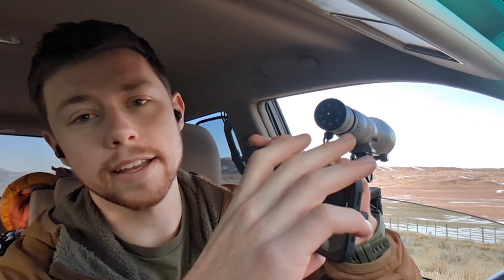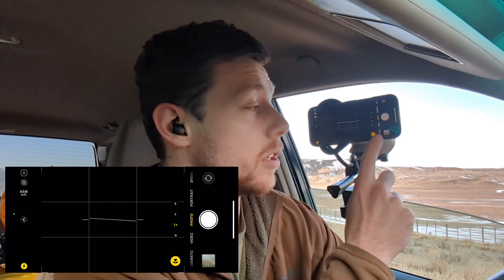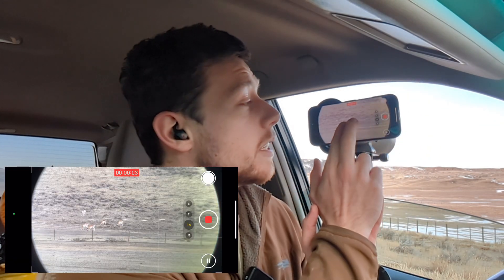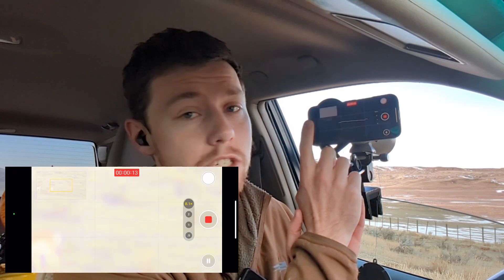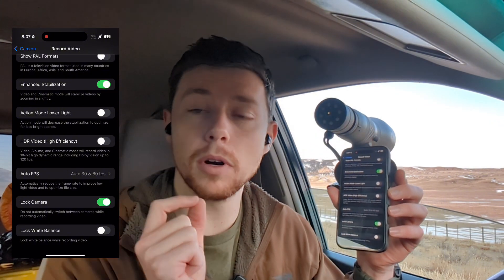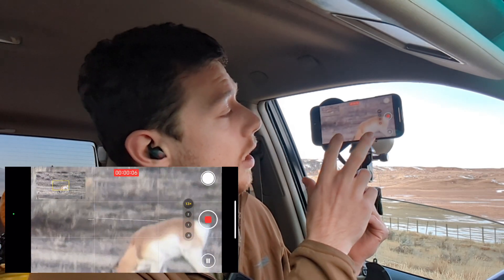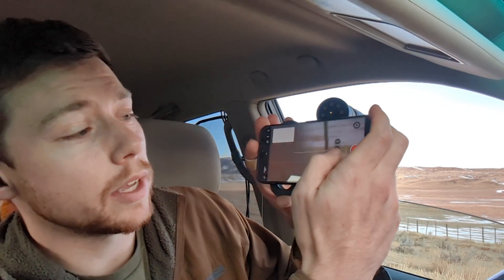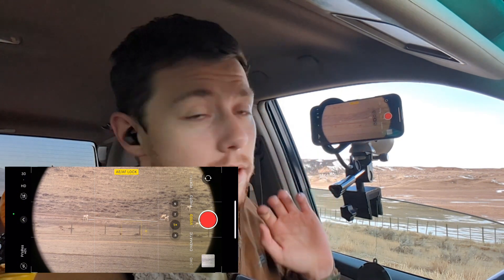How to Fix iPhone Camera Issues While Digiscoping (Stop the Black Screen!)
Having trouble digiscoping with your iPhone using the Mountain Mag system? You're not alone. Some iPhone users experience a black screen or lens-switching issues due to Apple’s spatial computing feature in the default camera app.

In this video, we break down 3 easy solutions to get the best possible experience when digiscoping with your iPhone. Whether you're filming pronghorn or dialing in on distant wildlife, these simple camera setting tweaks will save you the headache and help you capture stunning footage.

🔧 Fixes Covered in This Video:

Disabling the macro lens (yellow flower icon)

Locking your lens in video settings

Using auto-focus lock

Bonus: Using Apple’s Final Cut Pro Camera App for full control

🎯 Compatible with the Mountain Mag Digiscope system from Epoch Outdoors.

0:00 – Why Your iPhone Camera Might Struggle with Digiscoping
0:48 – Solution #1: Tap to Disable Spatial Computing (Yellow Flower Icon)
1:19  – Issue When Zooming Past 3x: Telephoto Lens Kicks In
1:48 – Solution #2: Lock Camera Setting in Video Mode
2:06 – Zooming Smoothly Past 5x Without Switching Lenses
2:26 – Solution #3: Auto Lock Focus with Press-and-Hold
2:256  – Bonus Solution: Use Final Cut Pro Camera App for Pro Controls